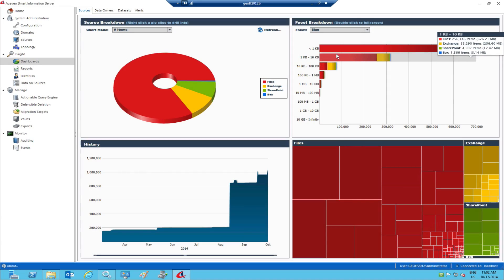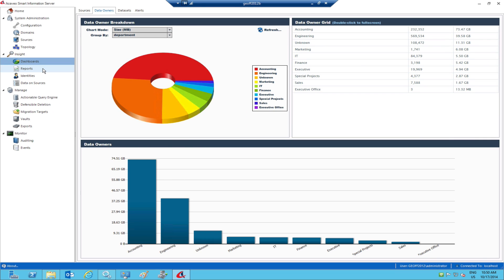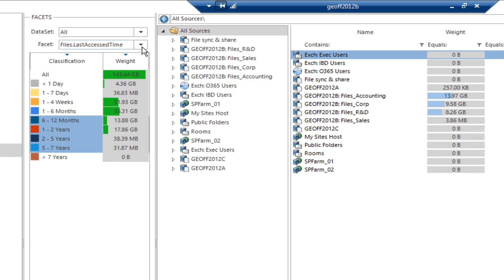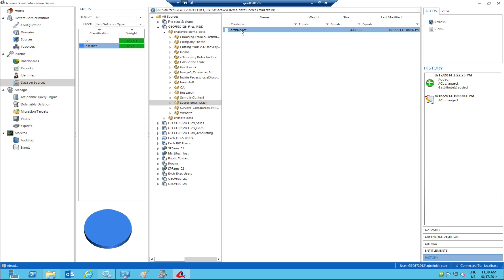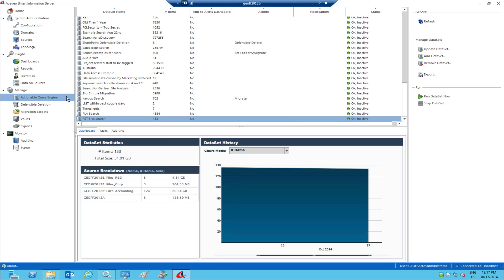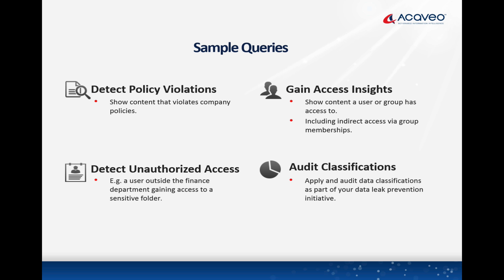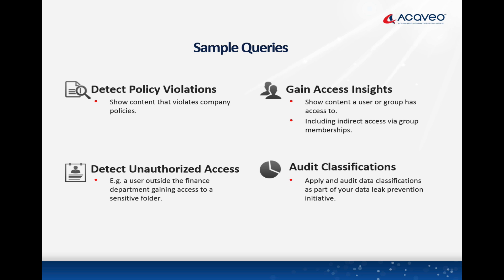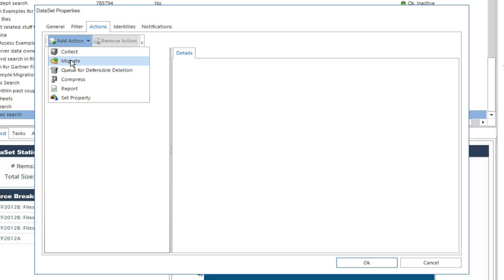File Analysis by Acaveo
Shows how to use Acaveo’s leading file analysis solution to uncover the hidden risks and opportunities in your file server data and then manage that data (cleanup, migrate, etc.) for cost savings, compliance and security.